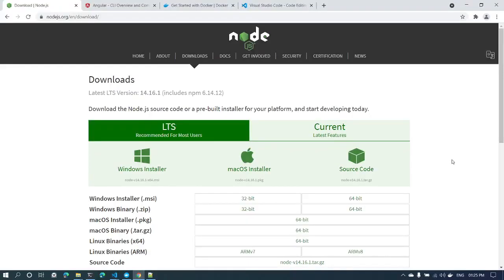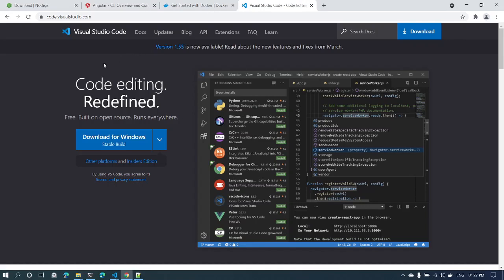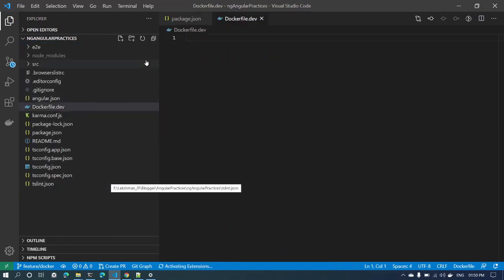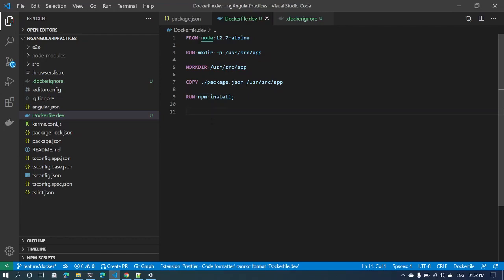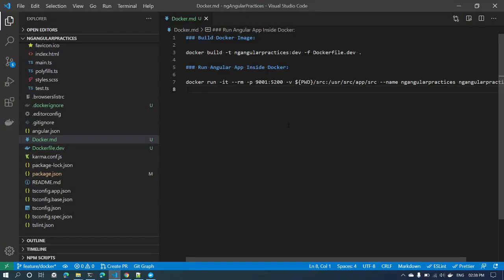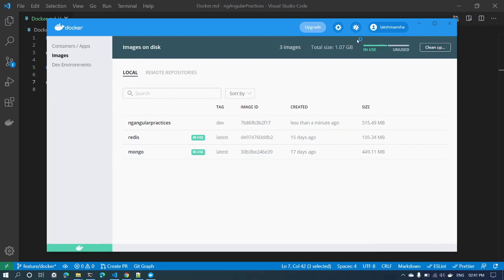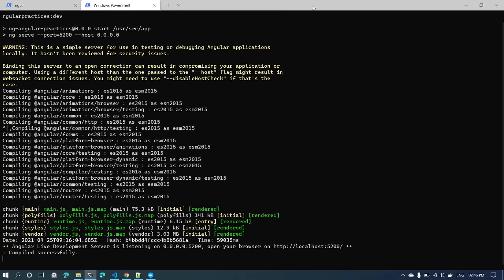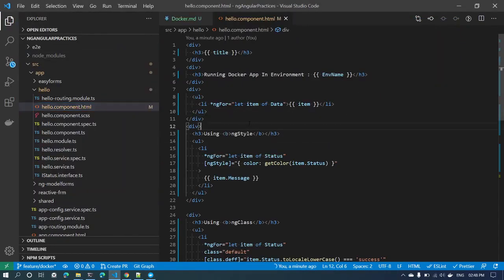Dockerize Angular App for Dev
Steps:

1. Check the Pre-requisites
2. Create the New Angular App or Use Existing Angular App and create the DockerFile.dev File on Angular App.
3. Build and Run the App Inside Docker Container